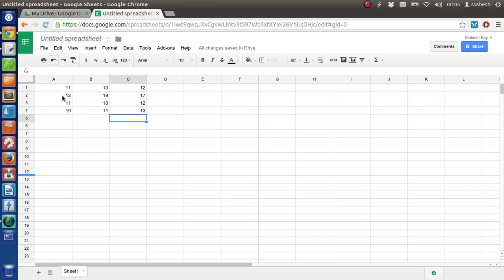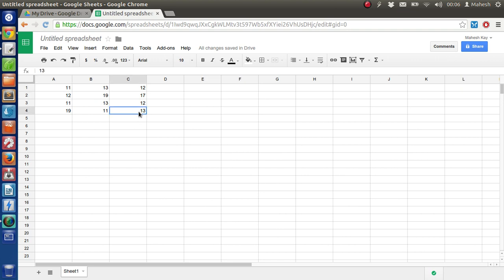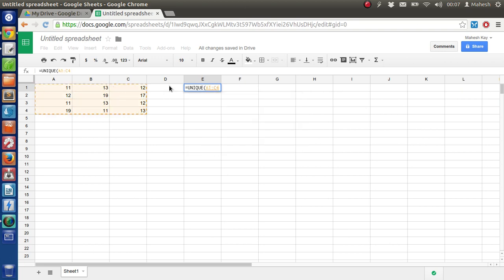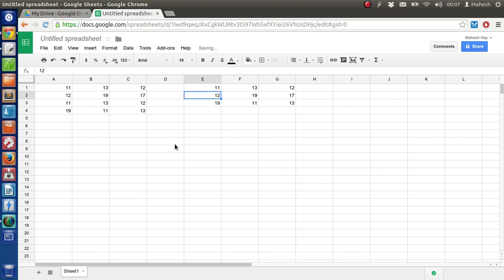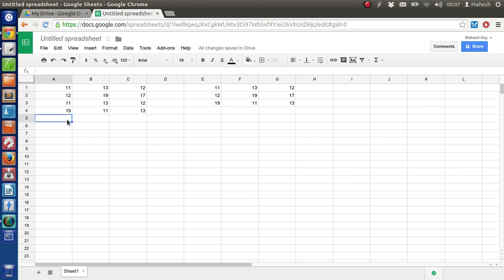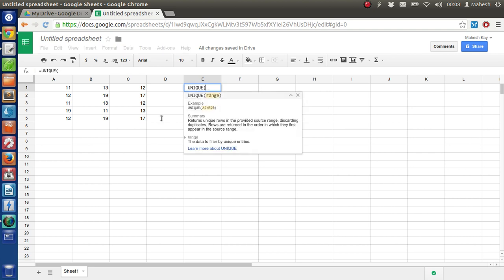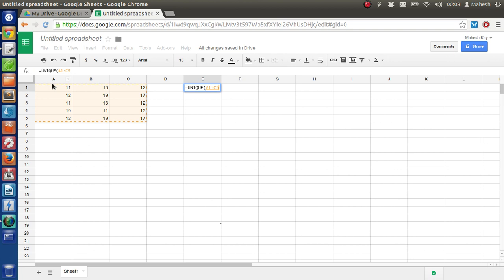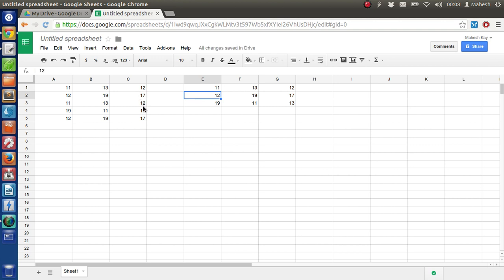Find and Remove Duplicate Rows in Google Spreadsheet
How to Filter Unique Records in Google Spreadsheet using unique() function.